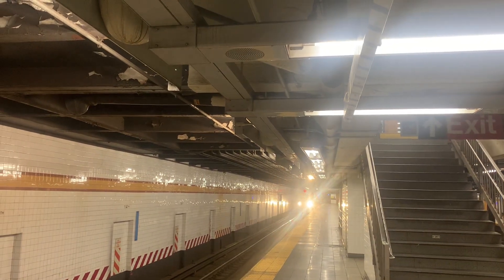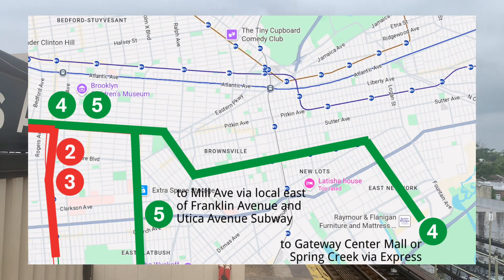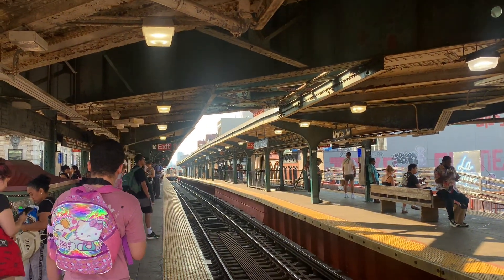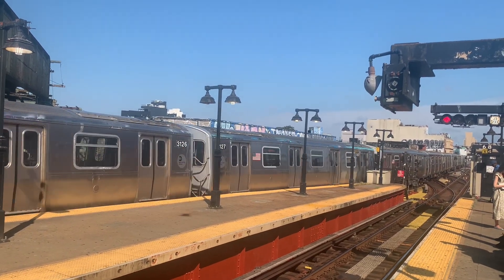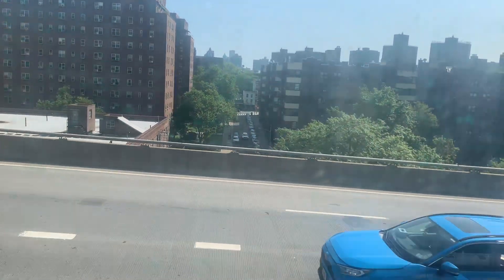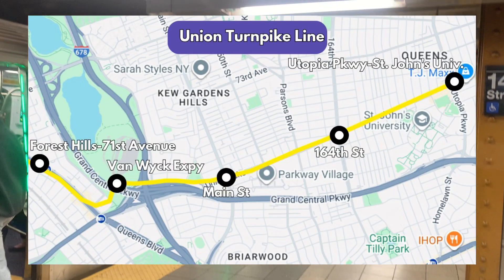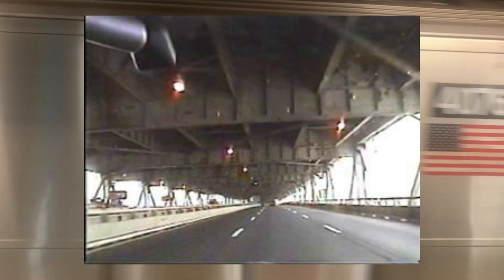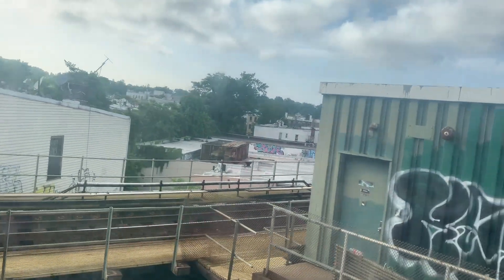Extending the NYC Subway with Yard Tracks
When it comes to extensions for the New York City Subway, projects like the Second Avenue Subway, QueensLink, Utica Avenue Subway, Astoria Line extension to LGA Airport, etc., are often at the top of the list. While these projects are important, and I want all of them built, many meaningful yet low-cost subway extensions can be done fully or partially using existing yard access tracks. In today’s video, we will take a look at subway extensions NYC could build, either fully or partially, using yard tracks.